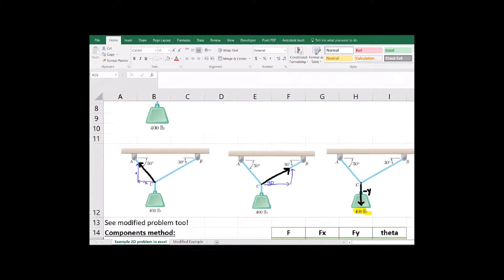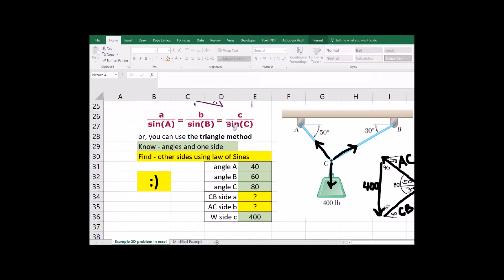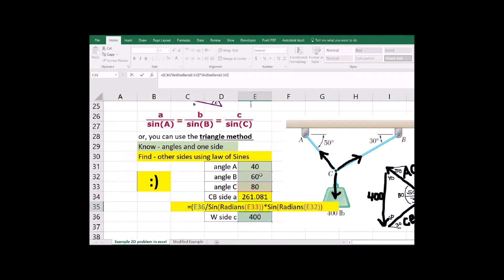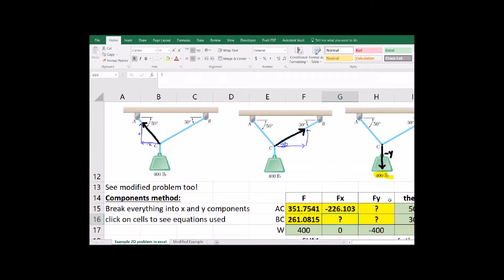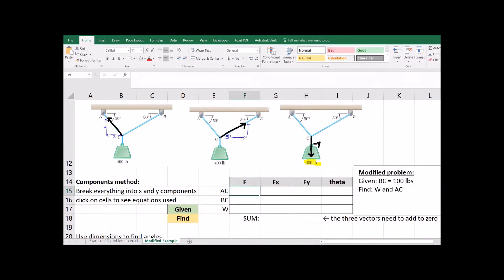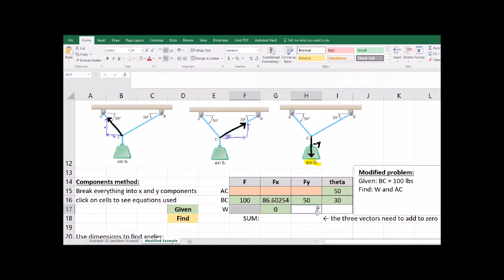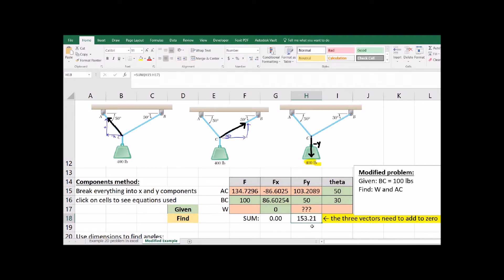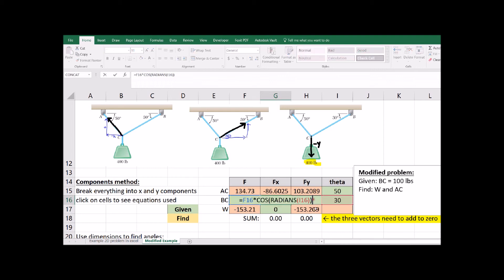2D Equilibrium in Excel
Statics: 2D Equilibrium, using method of components, and triangle rule.